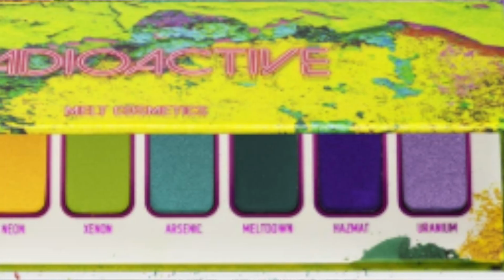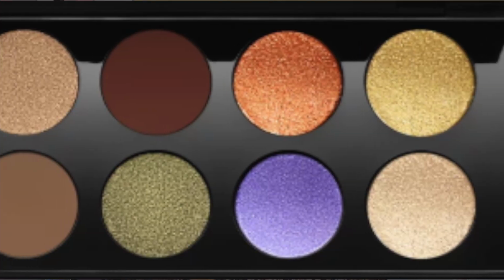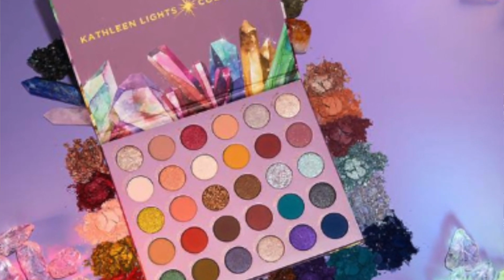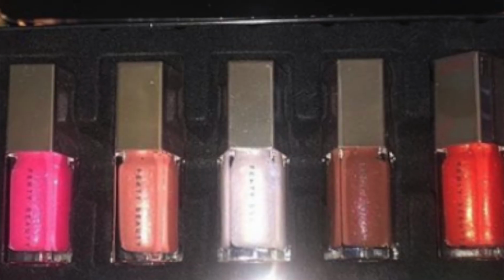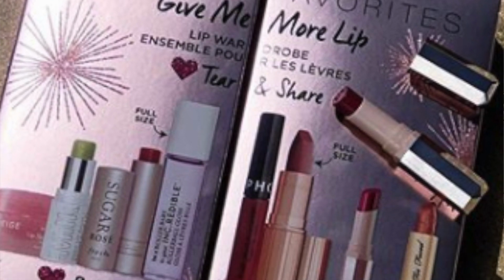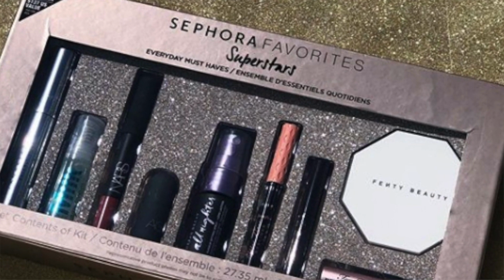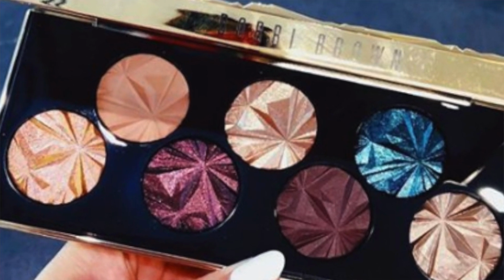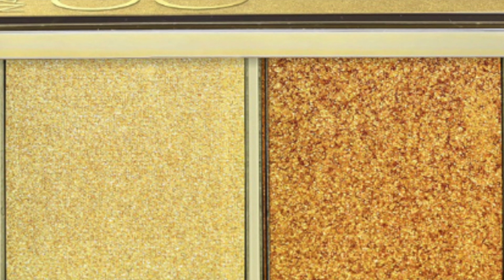NEW MAKEUP RELEASES: WHAT DO I REALLY NEED?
It's time to talk about all the makeup goodies that are about to release! There's definitely a lot that's really intriguing me, and hopefully these products are different from everything we have been seeing over and over!

Makeup Worn in this Video:
Face:
Beauty Blender Foundation Shade 2.10
Eyes:
Dominique Cosmetics Celestial Storm

Products Featured in this Video:
Melt Cosmetics Radioactive palette
Urban Decay Naked Honey palette
Pat McGrath Mothership VI Midnight Sun palette
Colourpop So Jaded palette
Hourglass Holiday 2019
Fenty Glossy Posse Lip Gloss Set
Natasha Denona Metropolis palette
Sephora Favorites - 'Give Me Some Lip' and 'Superstars'
Bobbi Brown Holiday 2019
Nudestix x Hillary Duff Collection
Natasha Denona Mini Gold palette and Gold Duo
Dior Backstage Face & Body Highlight